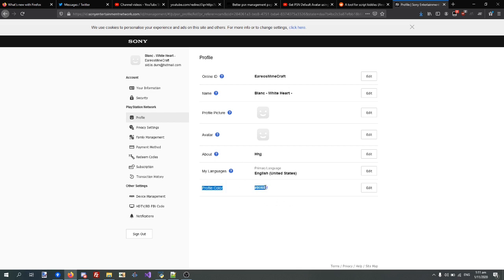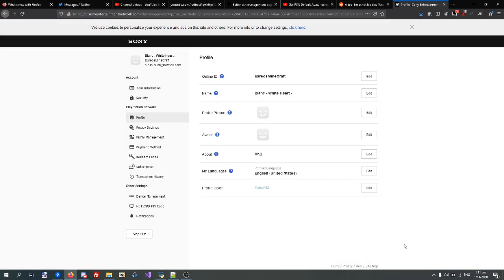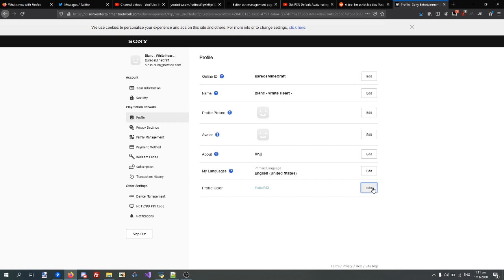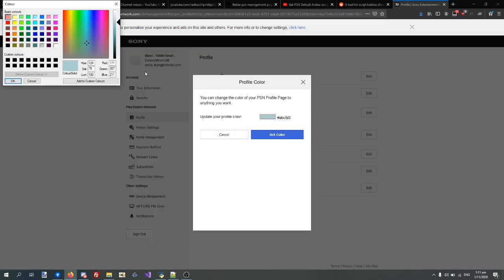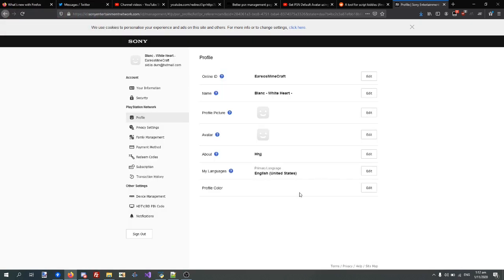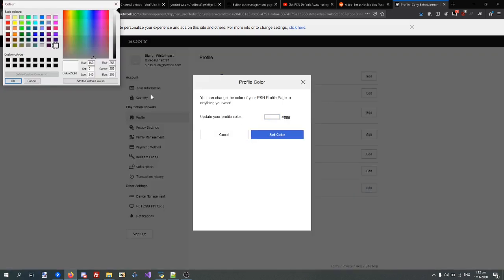Better PSN Management Page UserScript - change colors from web!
i kinda forcefully added the color profile and shit options to the PSN Management page using my tampermonkey script

also they added a bunch of server side checks for the real name stuff, so you cant really make it anything interesting anymore :(